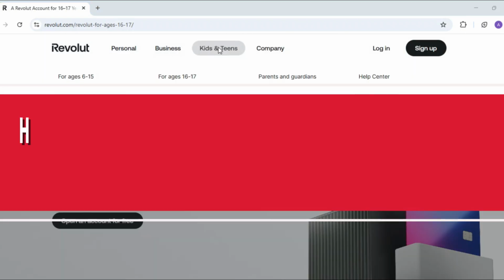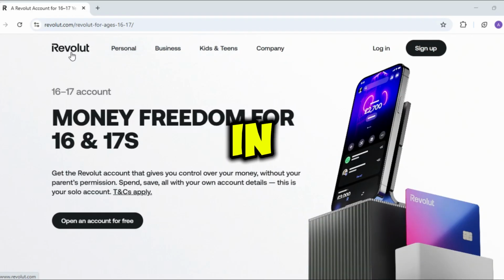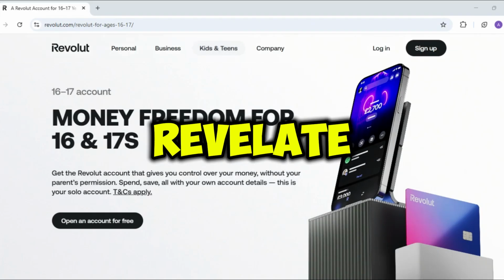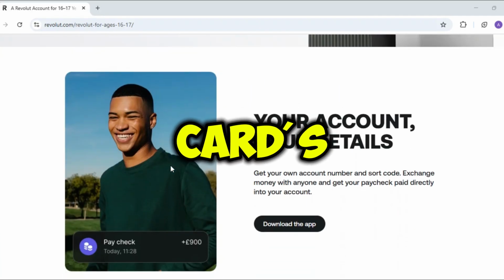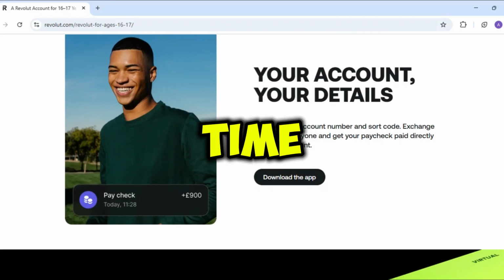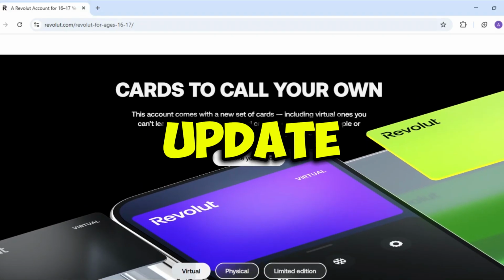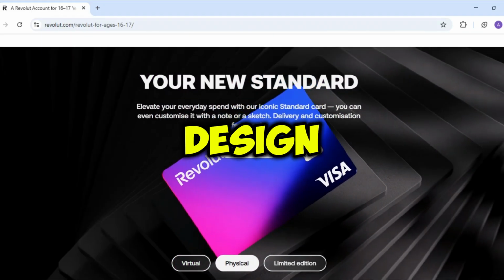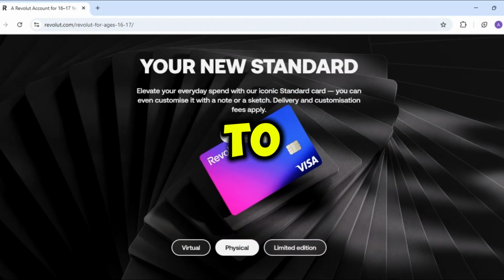How To Customize Your Revolut 18 Card 🎨 Easy Personalization Guide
Want to personalize your Revolut 18 card? Don’t worry! Here’s a simple step-by-step guide:

1️⃣ Open Revolut App – Log in to your account on your mobile device.
2️⃣ Go to Cards – Tap on the “Cards” tab from the dashboard.
3️⃣ Select Your Revolut 18 Card – Choose the card you want to customize.
4️⃣ Tap “Customize” – Options may include colors, designs, or personal images.
5️⃣ Apply Changes – Select your preferred design and confirm.
6️⃣ Wait for Confirmation – Changes should be reflected immediately in the app, while physical card changes may take a few days.

✅ That’s it! Your Revolut 18 card is now customized to your style.